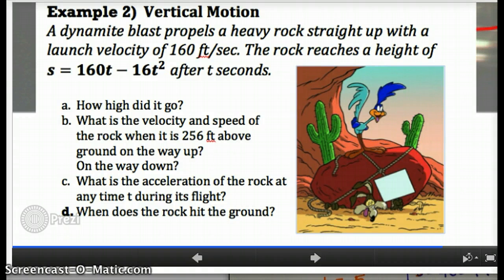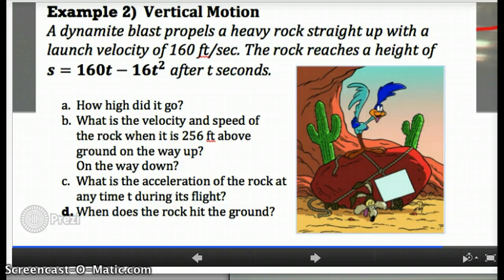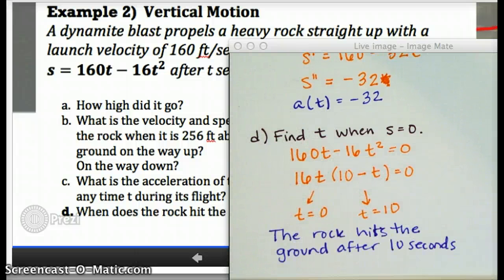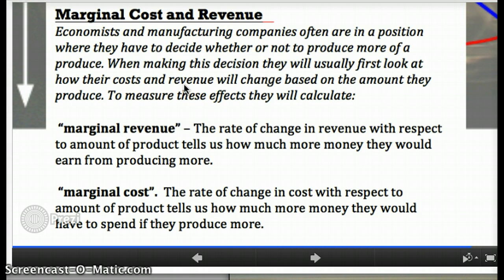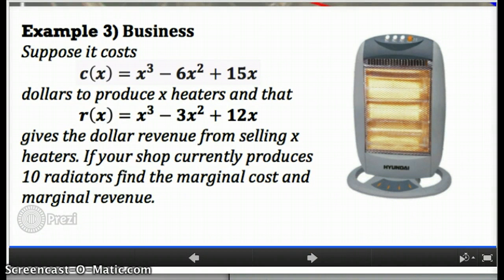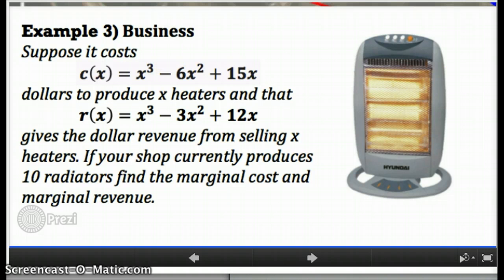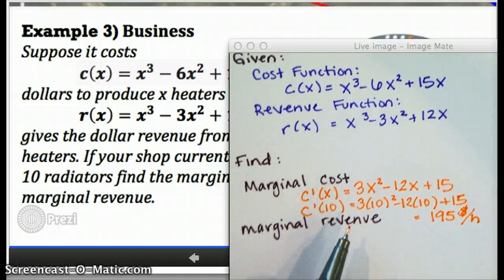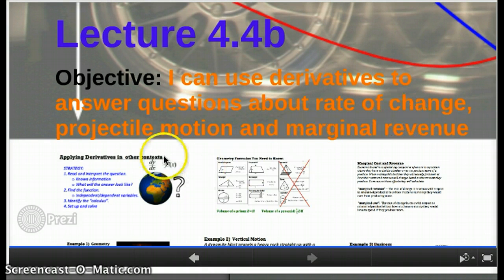Lecture 4.4b (part 2)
Marginal Revenue Example.